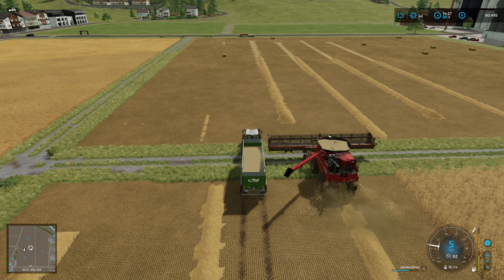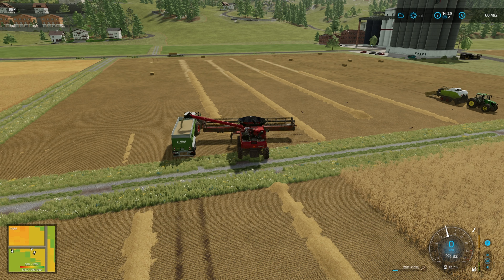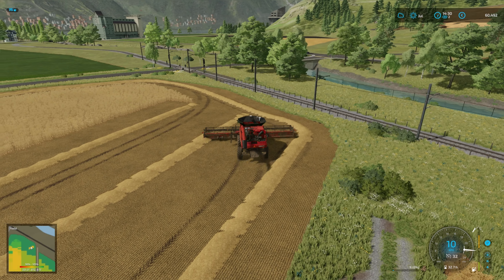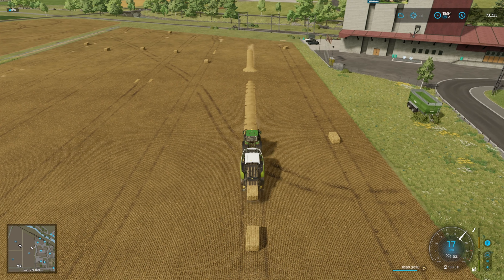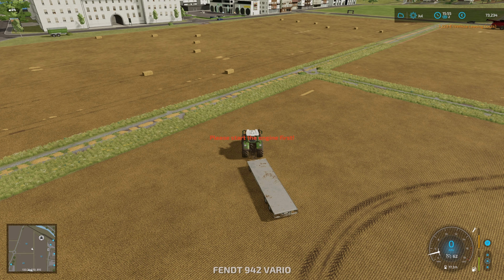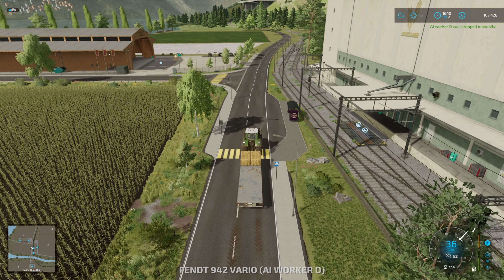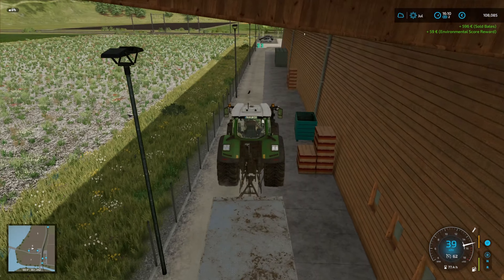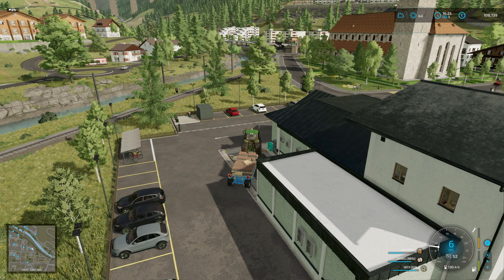Last Square Bales Ever? - Erlengrat - Hard Mode - Ep. 145 - FS22